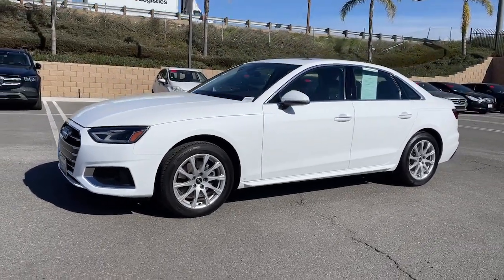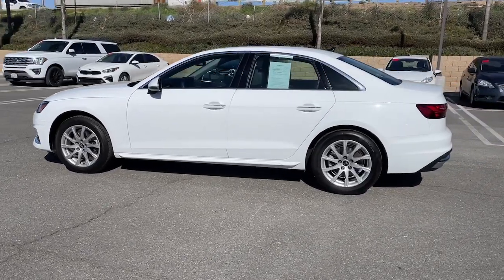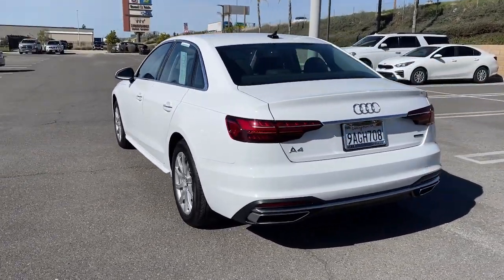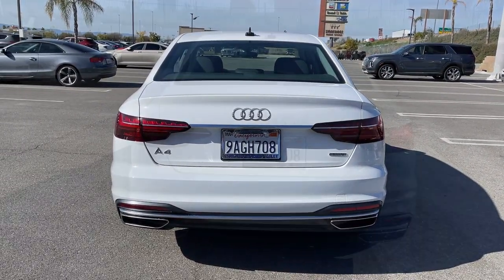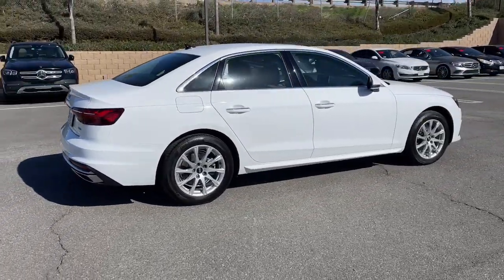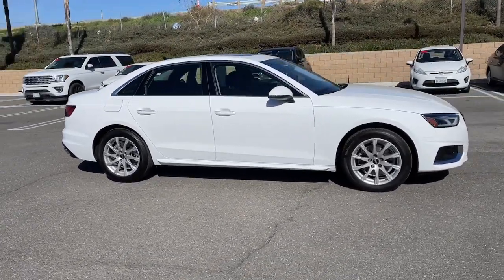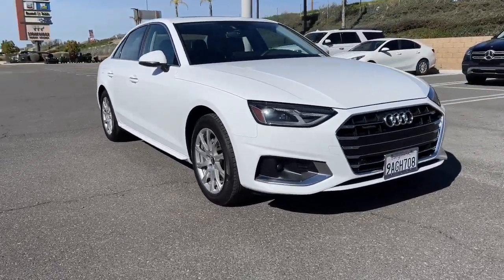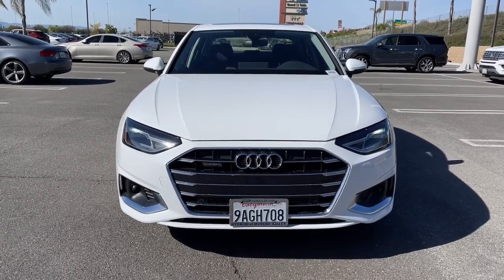2022 Audi A4 Moreno Valley, Riverside, Beaumont, Banning, Perris CA P1024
Used 2022 Audi A4 40 Premium available in Moreno Valley, California at Hyundai of Moreno Valley. Servicing the Riverside, Beaumont, Banning, Perris, CA area.

7-Speed Automatic S tronic, quattro, ABS brakes, Alloy wheels, Compass, Electronic Stability Control, Front dual zone A/C, Heated door mirrors, Heated Front Bucket Seats, Heated front seats, Illuminated entry, Low tire pressure warning, Power moonroof, Remote keyless entry, Traction control. Clean CARFAX. CARFAX One-Owner. White quattro 26/34 City/Highway MPG 7-Speed Automatic S tronic 2.0L TFSIbrbrbrUsed vehicle pricing is not compatible with outside financing unless approved by a Sales Manager with Hyundai of Moreno Valley.brbrSee How We Make the Difference at Hyundai of Moreno Valley, Providing Hyundai Drivers from Moreno Valley, San Bernardino, Hemet, Redlands, and Riverside CA With a Quality Experience.